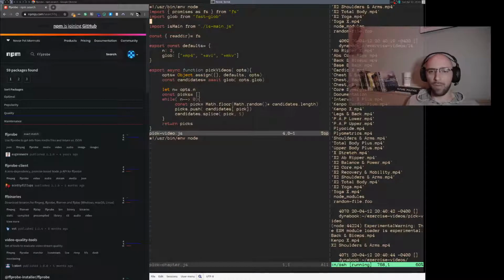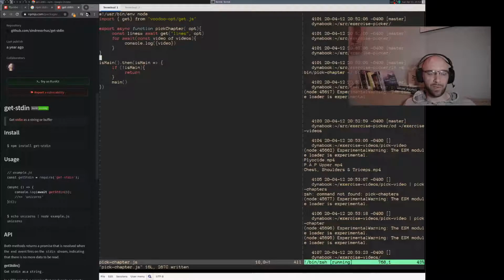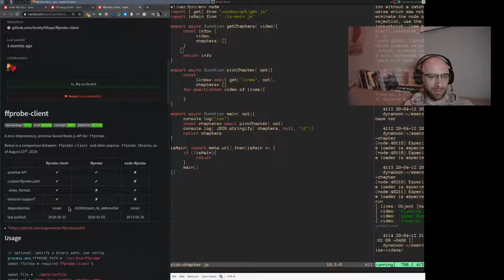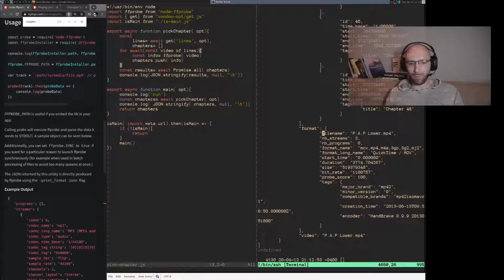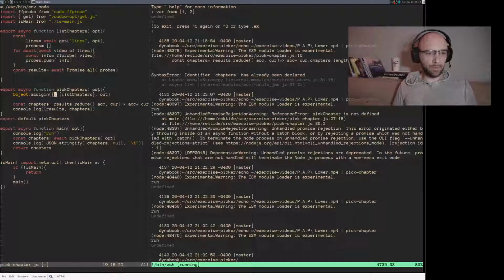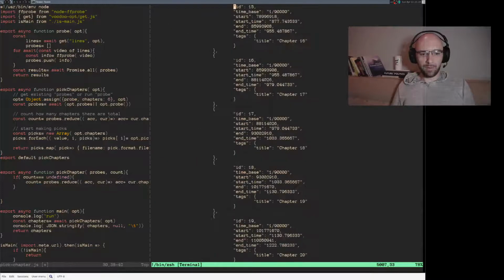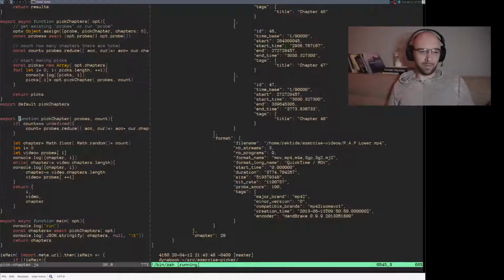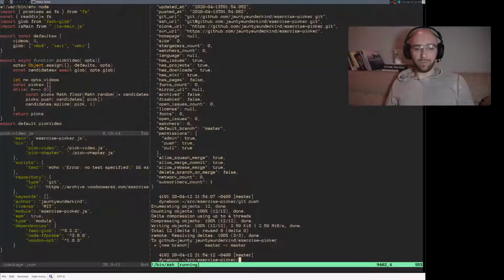Random video/random chapter exercise video player, pt 2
Small node.js tool to create small randomly selected video exercises